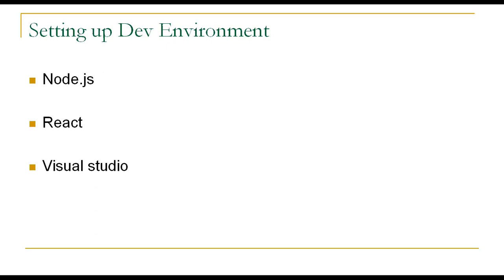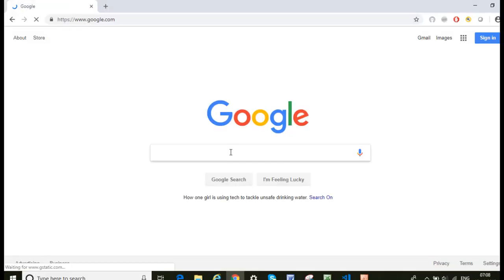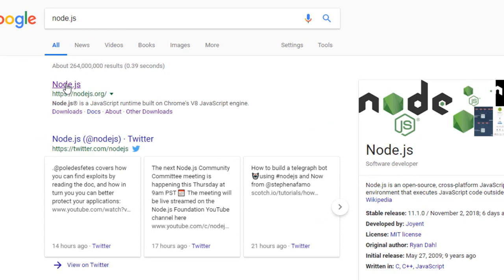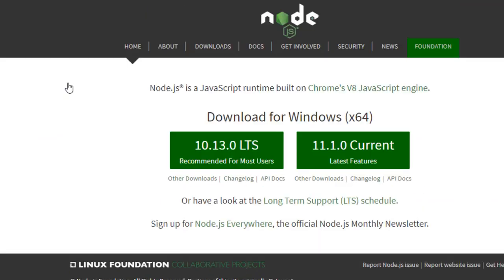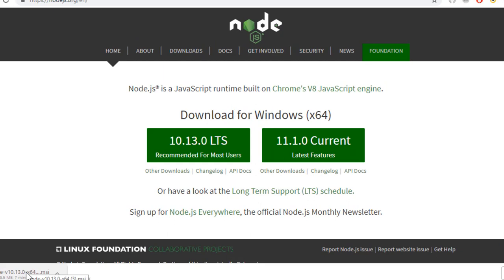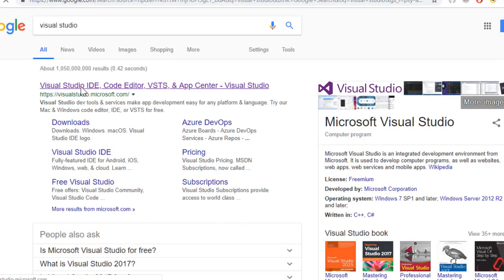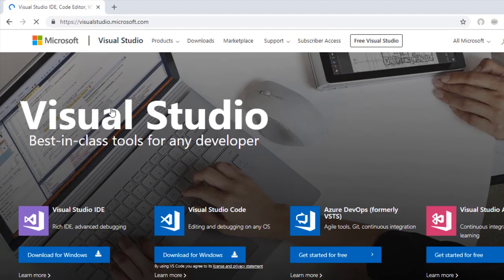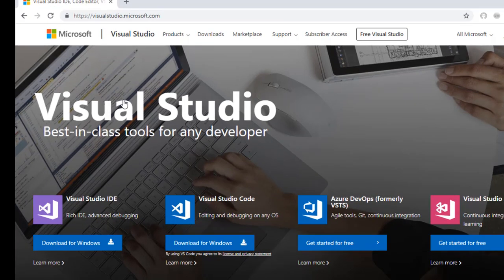3 React Complete Tutorial - Setting up development environment - part 1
3rd video in React training series - This video part one in the videos which show how to setup development environment.